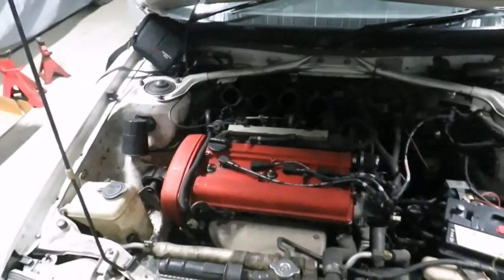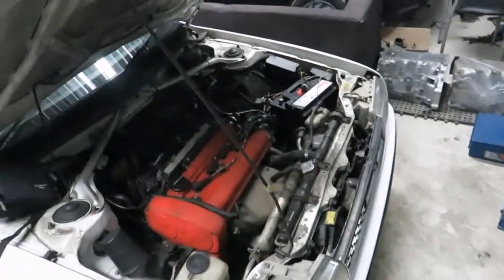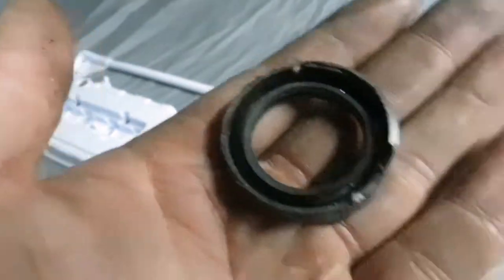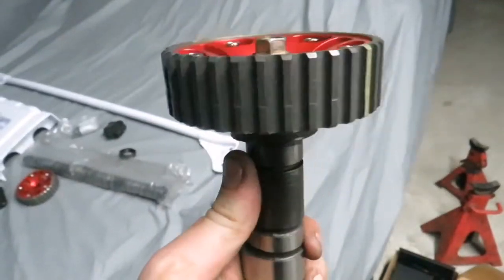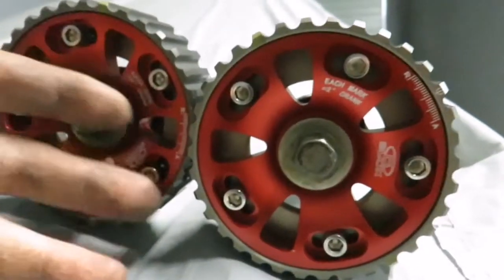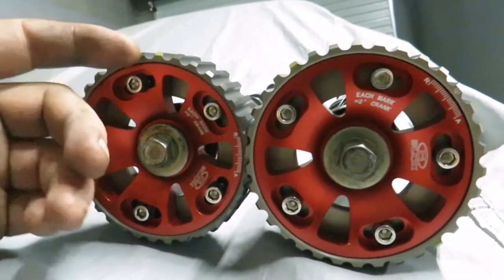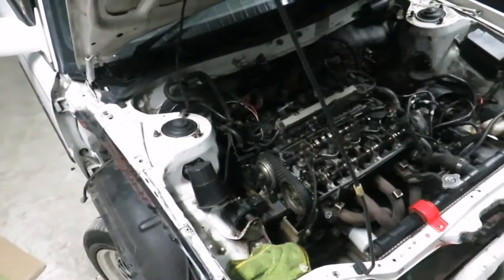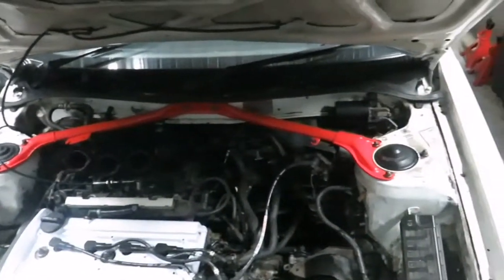Toyota 20v bubble || Refresh + Wiring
Welcome once again

Tune in to see how we go through a little Toyota Corolla with a 20v swop

Feel free to drop our info to receive awesome discounts from our partners

Contact PexBuilt_Race_Engines for info and quotes on your own personal build, fabrication or custom work.

Music

Feel free to drop a mail if there are any issues and we can handle it swiftly.